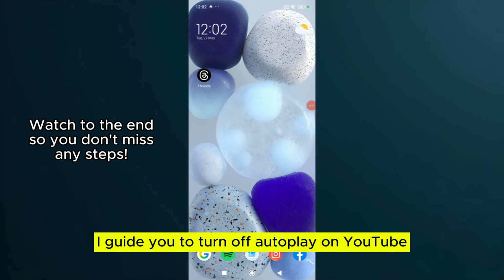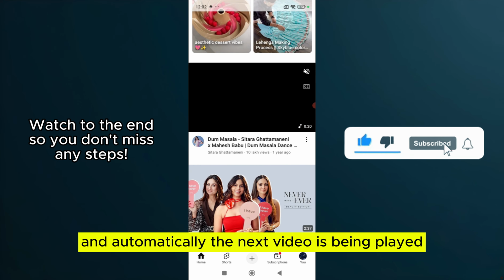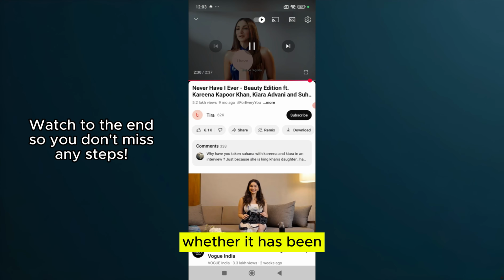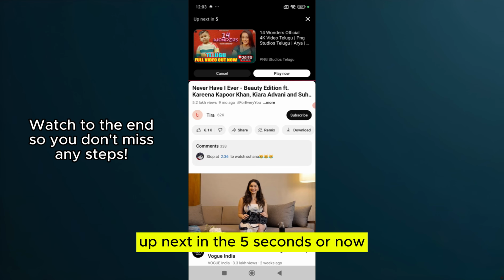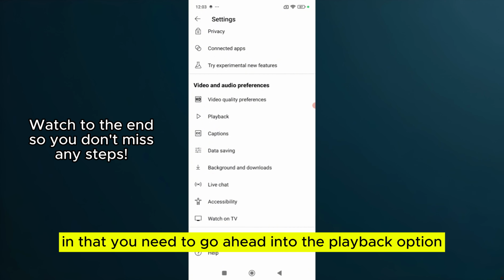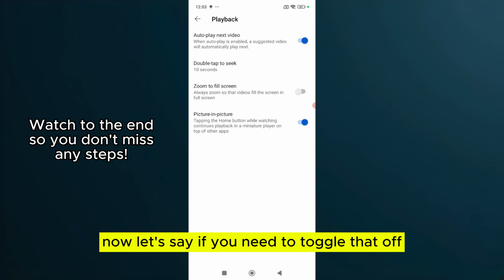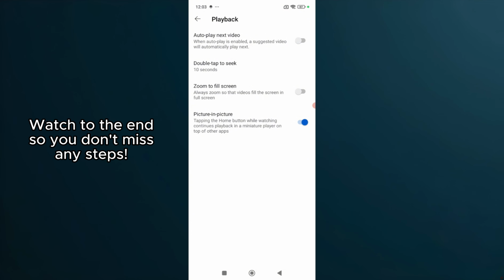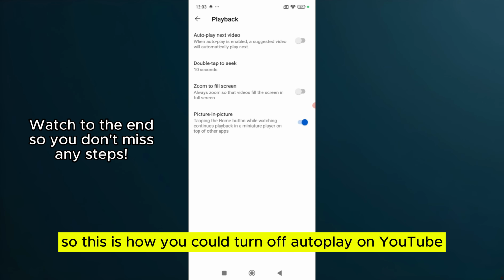How To Turn Off Autoplay On YouTube (Step By Step)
Learn How To Turn Off Autoplay On YouTube (Step By Step)

In This Video, We'll Show You 👇
Youtube Autoplay Off
Disable Autoplay Youtube
Turn Off Autoplay Youtube
Youtube Autoplay Settings
Stop Autoplay Youtube
How To Disable Autoplay On Youtube
Youtube Autoplay
Autoplay Youtube
Youtube Autoplay Tutorial
How To Stop Youtube Autoplay
Youtube Autoplay Disable
Turn Off Youtube Autoplay
Youtube Autoplay Problem
How To Turn Off Autoplay
Youtube Autoplay Not Working
Youtube Autoplay Fix
Youtube Settings Autoplay